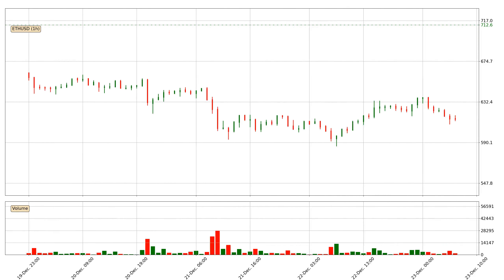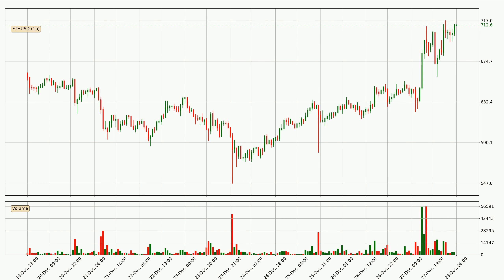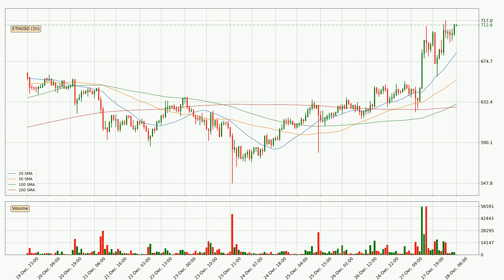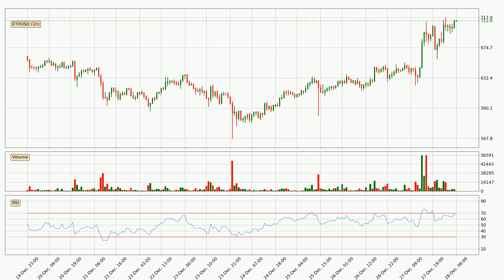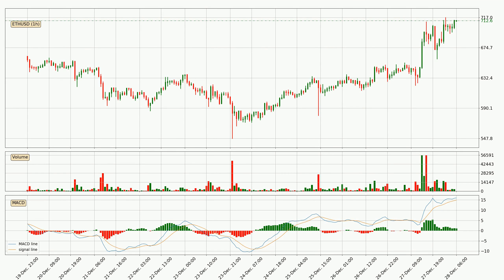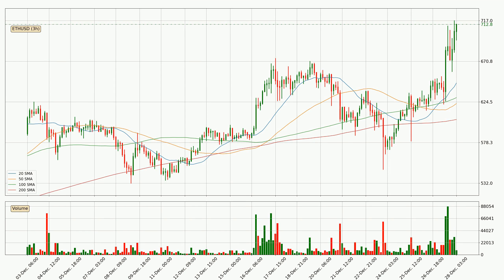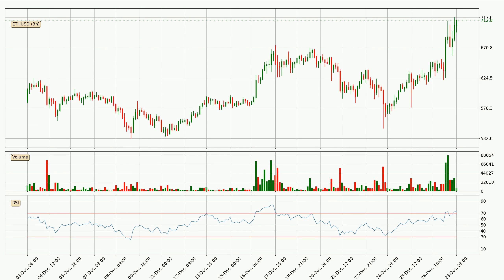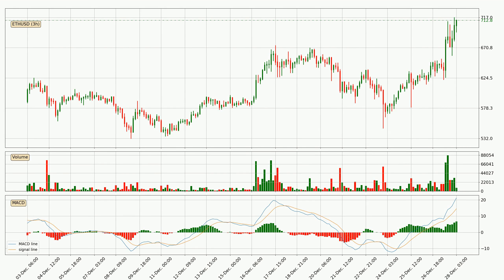Ethereum Price Up With 9.4% 🔝. What Follows Next For ETHUSD? | FAST&CLEAR | 28.Dec.2020